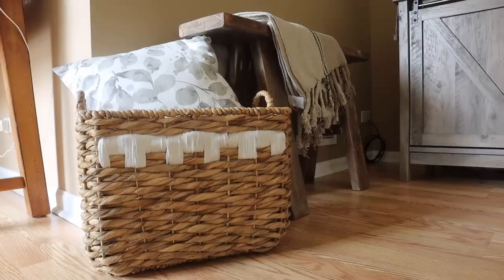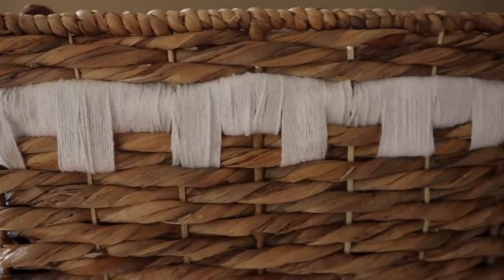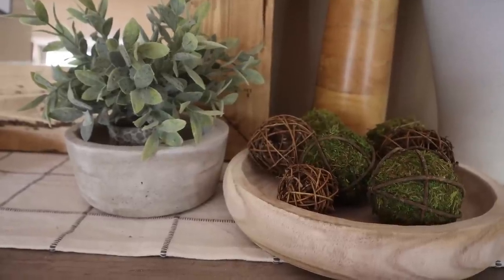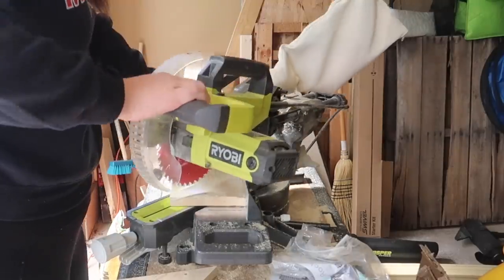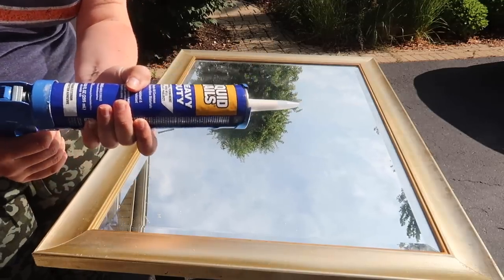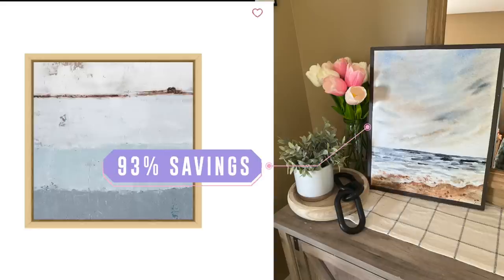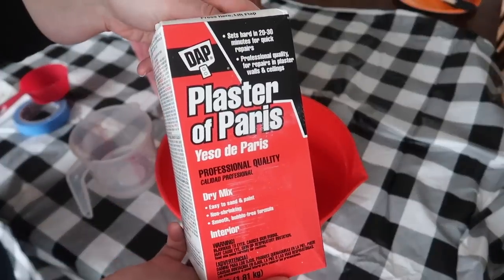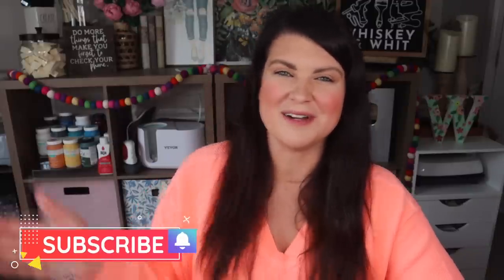Easy High-End Home Decor DIYS on a BUDGET! 🤯 I saved HUNDREDS DIYing vs. Buying!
and find out how you can get 3 months of ExpressVPN free!

White Cabinet
Cricut/Printer Cart
Large White Cabinet

LINKS ⬇️
0:00 - Intro

0:27 - West Elm Decorative
Hobby Lobby Books

1:35 - Pottery Barn Handwoven Baskets

3:27 - Pottery Barn Concrete Stone Bowl
Rubber Mallet
Spray to grease molds
Sanding block

8:34 - Pottery Barn Reclaimed Wood Mirror
Heavy Duty Liquid Nails
My Saw

14:26 - Pottery Barn Artwork
Double-Sided Tape
16:28 -  Pottery Barn Rustic Mirror
Scrub Daddy Sponge
Sanding Blocks (Grist 120, 180, & 220)
Wood Glue
19:13 - Pottery Barn Stone Lamp
Plaster of Paris
The spray Paint Tent I'm using is from Amazon (I love it!)
Verathane Spray Sealant

21:43 - Pottery Barn Outdoor Furniture
Original Plans from AnaWhite.com
CUSHIONS & PILLOWS SHOWN

ABOUT
Hey everyone! In this video, I will show you how to create unique, high-end-looking home décor pieces that look like they came straight from Pottery Barn! Using everyday items and some creativity, I'll show you how to recreate the look of designer pieces without spending a fortune! Get ready to get creative and save money! We'll be DIYing a wood-framed mirror, duping a pottery barn stone lamp, making a full outdoor patio set out of 2x4s, and making easy concrete bowls! These home decor DIYs are quick and easy to recreate and are some of my favorite high-end inspired projects I've EVER done!

⭐️ NOTE: My comment section is a space for open discussion and constructive feedback. However, comments that get political, promote hate speech, spam, or unrelated content will be removed.